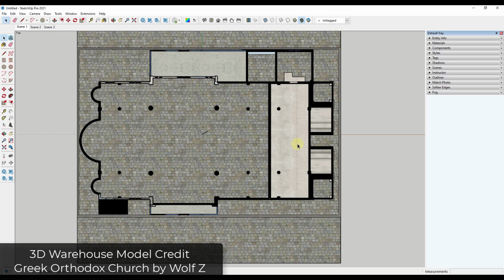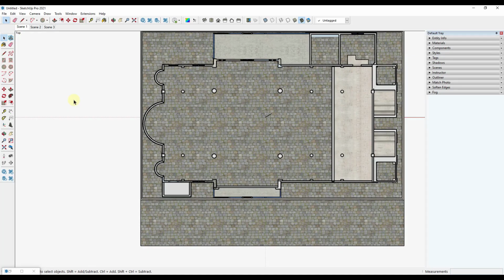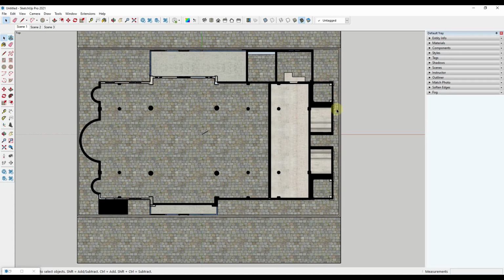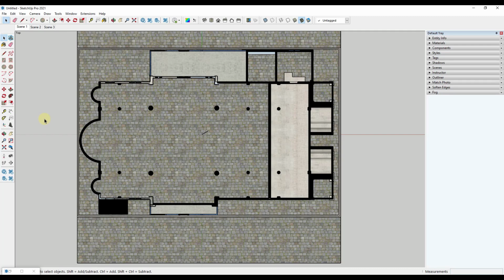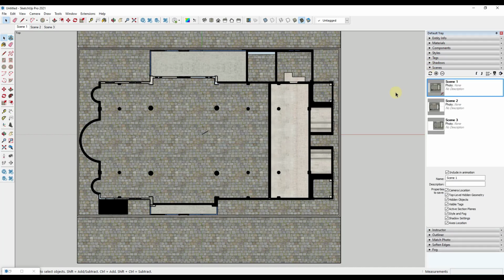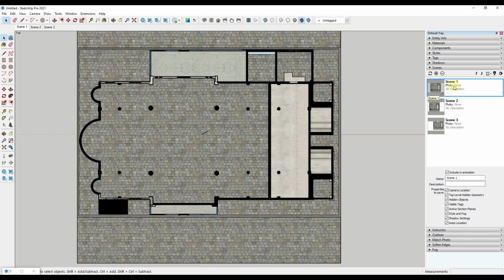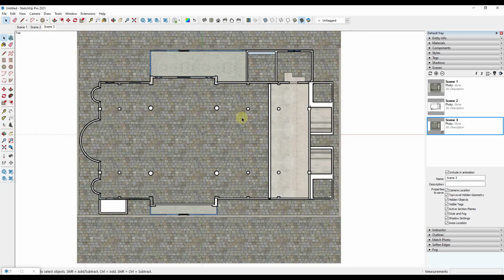Updating Multiple Camera Views AT ONCE in SketchUp!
In this video, we talk about how to quickly assign the same camera view to multiple different scenes at once! This can be especially helpful when preparing different scenes for export to layout and the camera alignment is slightly off :)

TIMESTAMPS
0:00 - Introduction
0:11 - Learn SketchUp with the SketchUp Essentials Course
0:35 - Camera Angles Not Aligned
1:14 - Enabling the Scenes Toolbar
1:54 - Updating multiple scenes at once with the scenes toolbar
2:46 - Come hang out on a live call in the Course!